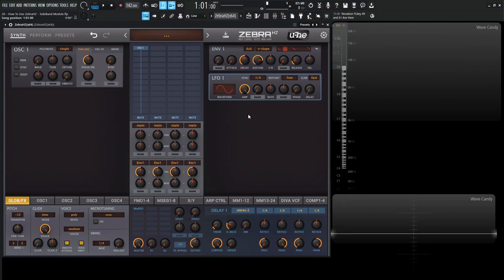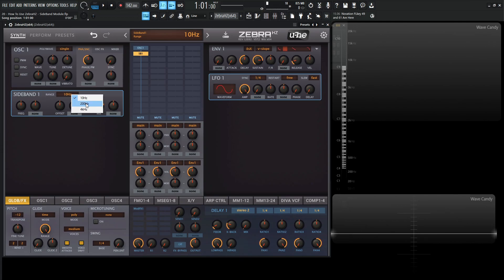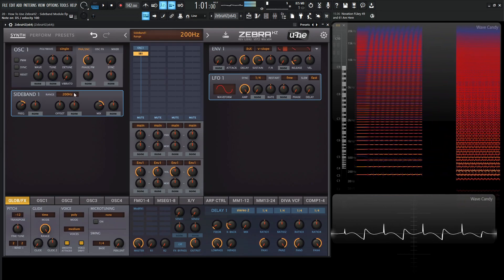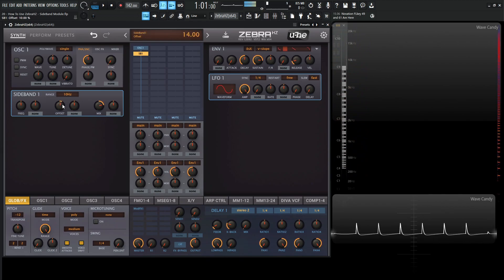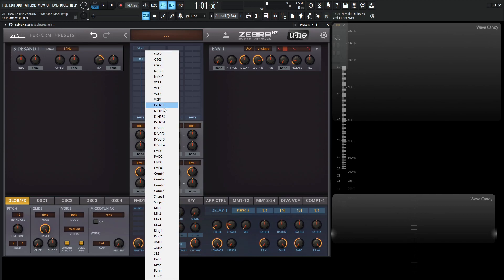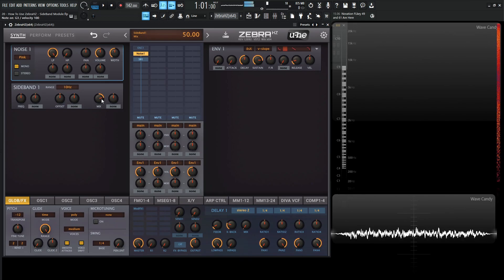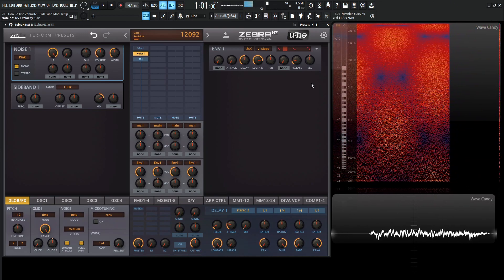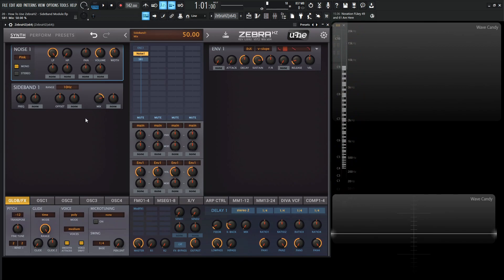Sideband Module Zebra HZ Tutorial Lesson 20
In lesson twenty of how to use Zebra HZ we discuss the sideband module, a stereo frequency shifter that shifts frequencies by a constant value of 10HZ, 200HZ, or 4kHz. We also demonstrate a cool tip suggest by the manual!

My favorite vst plugins:
Synths:
Arturia Pigments 4

Effects:
Arturia FX Collection 3